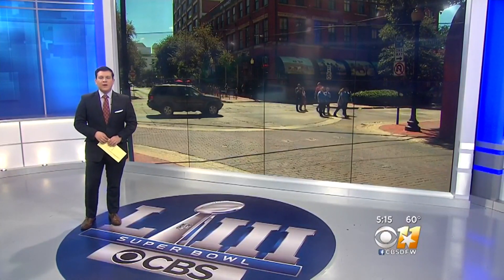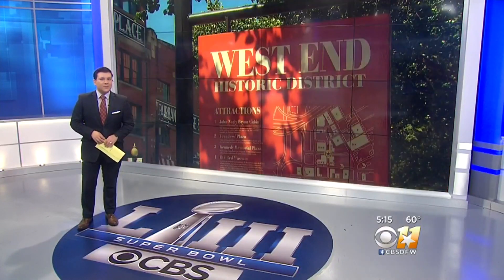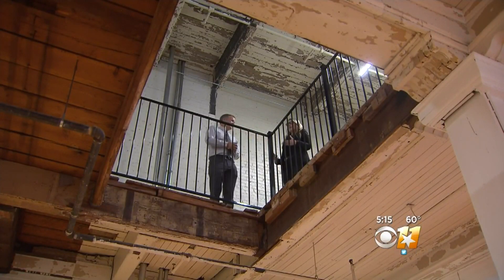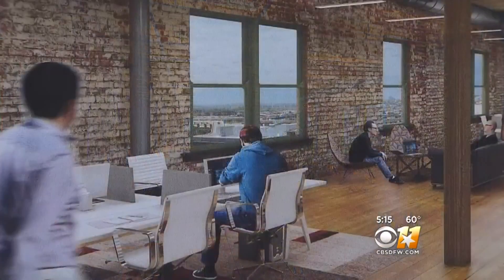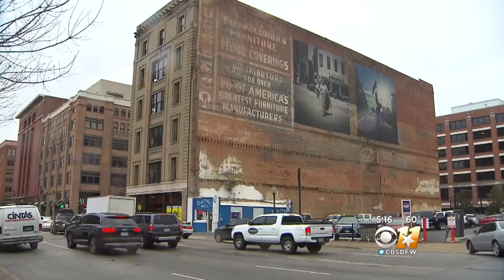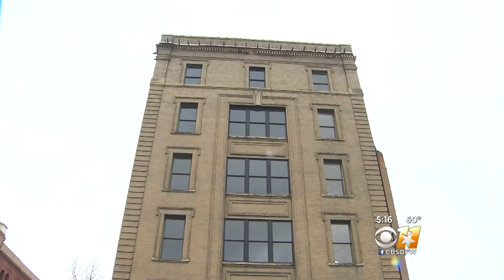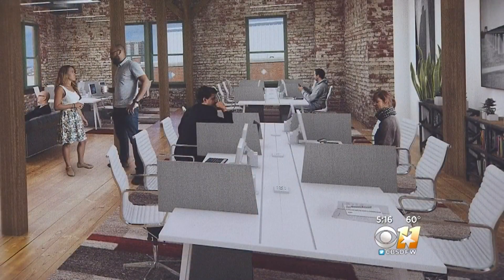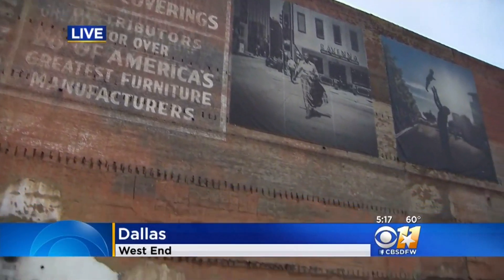Renovation Complete | CBS DFW Feature | Tanya Ragan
In commercial real estate, big risks = big rewards.

Follow along as J.D. Miles and I take you behind the scenes of the Purse Project and what it's like renovating and preserving a historical building. We talk construction, design, rehabilitation, investments, office & retail space, and more.

Thank you CBS DFW for this update on our latest project in the Dallas West End.

TANYA RAGAN
President of Wildcat Management

00:00 Intro
00:23 Building History
00:33 Tanya Ragan
01:20 Revitalization
01:58 Outro